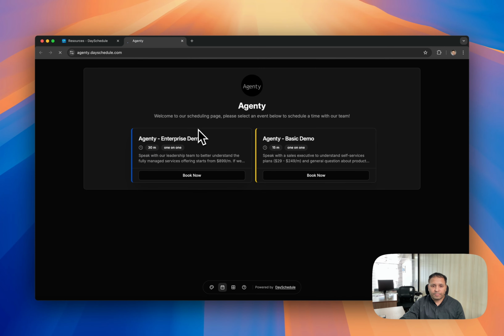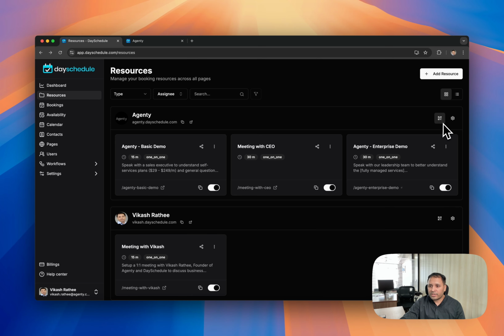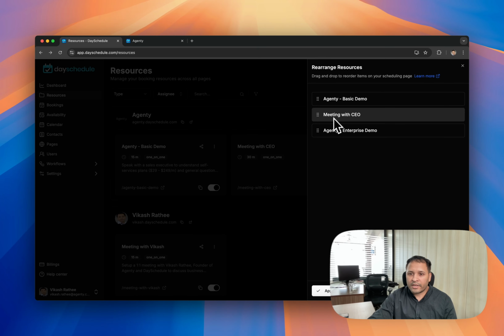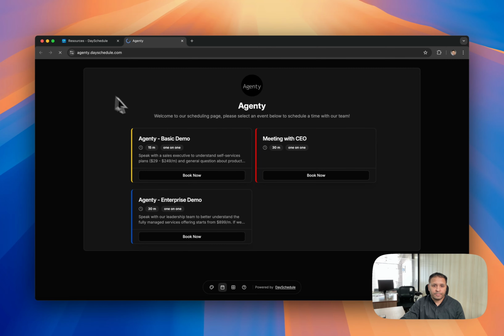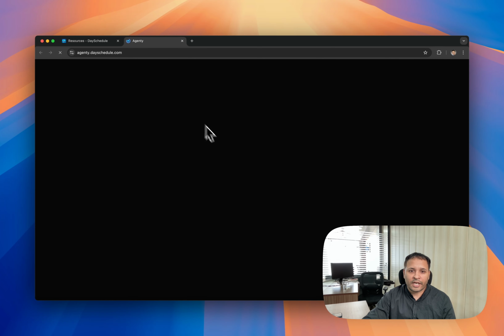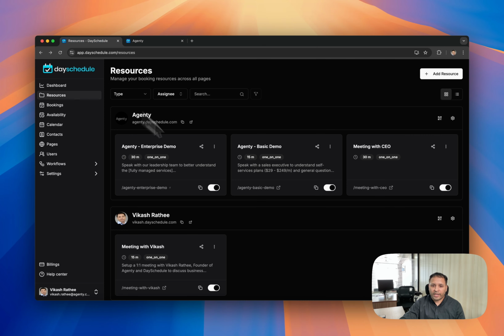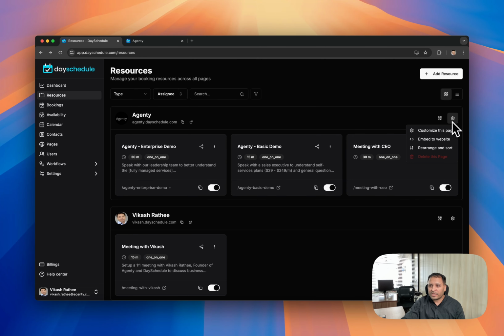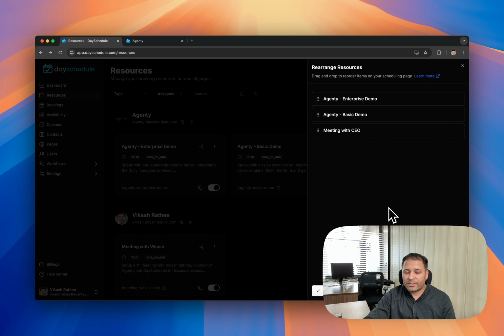How to re-arrange events on your appointment booking page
How to use the new rearrange feature in DaySchedule to  arrange your events in particular order or where you want using the drag-and-drop.